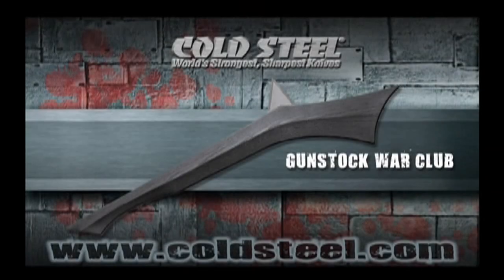Gunstock War Club : Cold Steel Knives